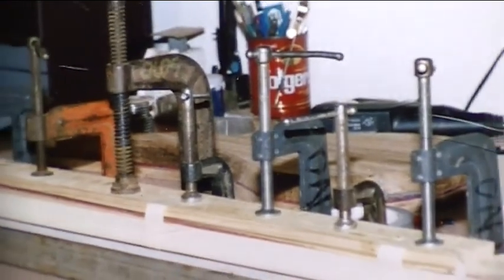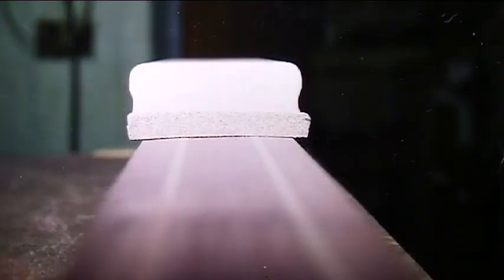The Five String Electric Bass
This is a build documentary of my five string electric bass guitar taken from photos I took of the build process from 1994... even though I mistakenly said 1992 in the begining of the video!